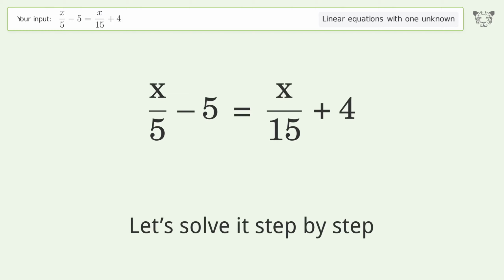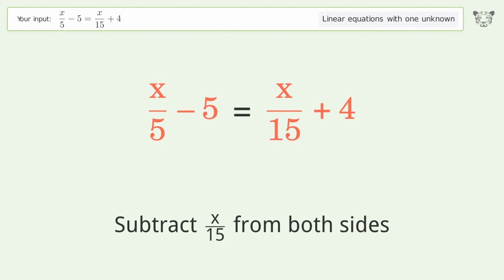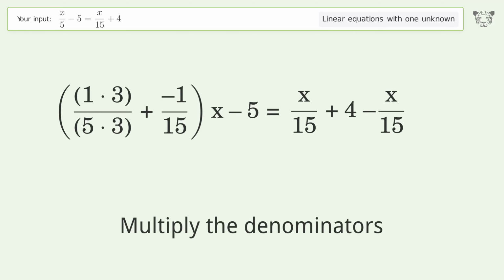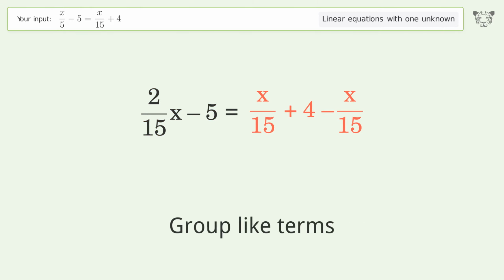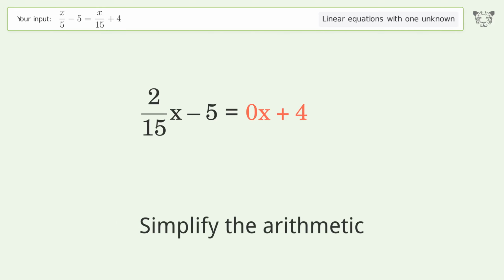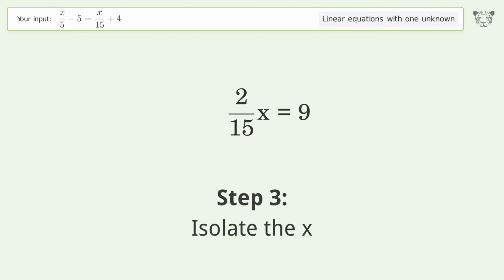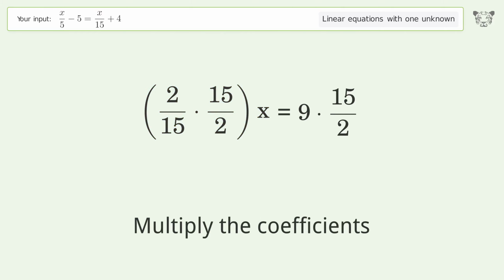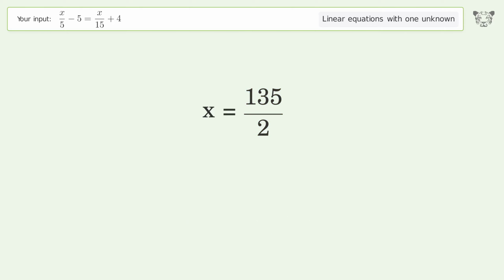Solve x/5-5=x/15+4: Linear Equation Video Solution | Tiger Algebra